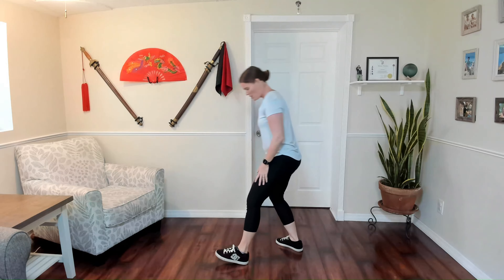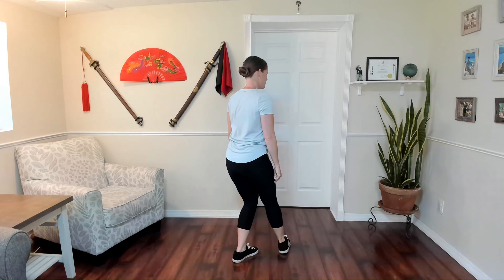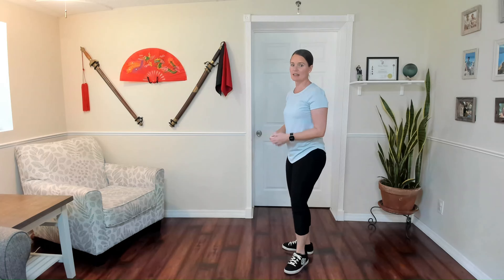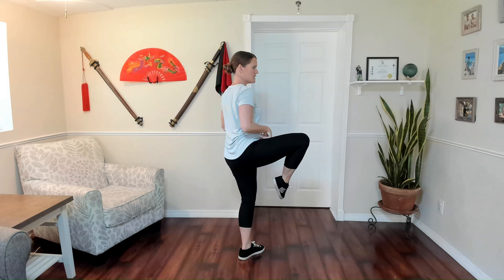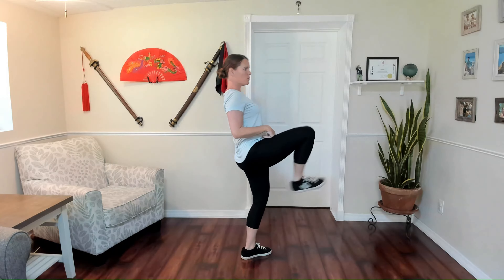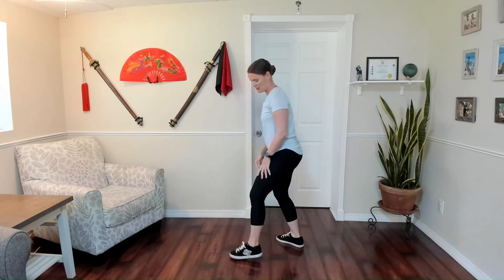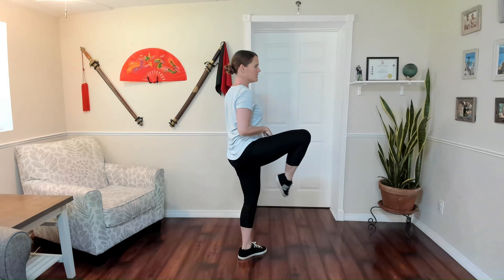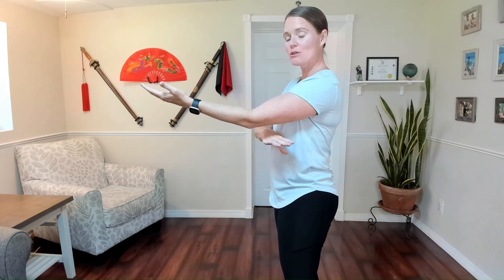Section 3: Learn the Cross Kick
Detailed Instruction of the Traditional Yang Tai Chi 103 Long Form - Section 3: Cross Kick. Learn the Yang 103 Long Form Step by Step in the video series.

This session will break down the movement step-by-step to establish a strong foundation, offering options to make it accessible to all levels. We will combine all the steps to achieve balance and stability while flowing continuously without interruption.

Share your insights and experiences in the comments below – we'd love to hear from you! For additional information about Cheryl and how to join live classes, and discover Tai Chi with a practical approach where tradition harmonizes with modern practice.

00:00 Introduction
00:19 Footwork
03:21Arm Movements
04:21 Putting it All Together
06:00 Let's Practice!

How I make my videos:
Mic: Rode Me
Camera: Logitech Brio
Lighting: Aureday 14" Ring Light
Laptop: HP Envy

Lady Tai Chi recommends that you consult your physician regarding the applicability of any recommendations and follow all safety instructions before beginning any exercise program. When participating in any exercise or exercise program, there is the possibility of physical injury. If you engage in this exercise or exercise program, you agree that you do so at your own risk, are voluntarily participating in these activities, and assume all risk of injury to yourself.